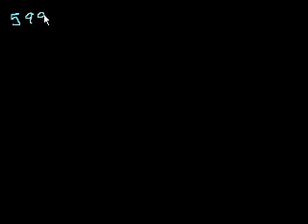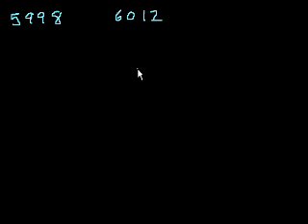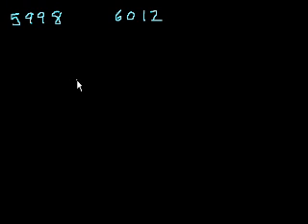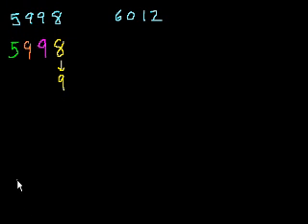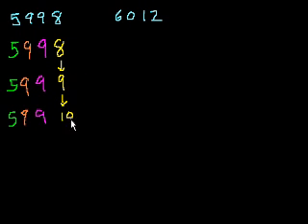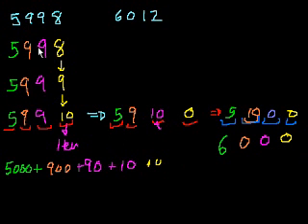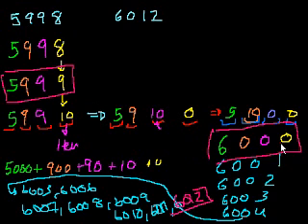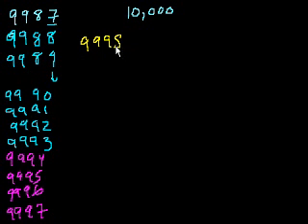Singapore Math: Grade 3a, Unit 1 (part 3)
Objectives: Read and write numbers less than 10,000.  Relate each digit in a 4-digit number to its place value.  Compare and order numbers within 10,000.